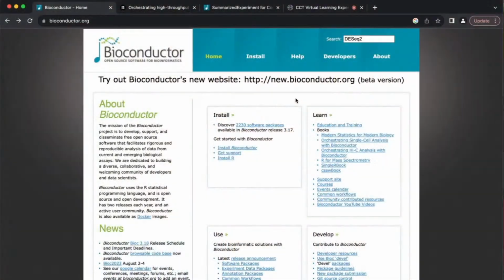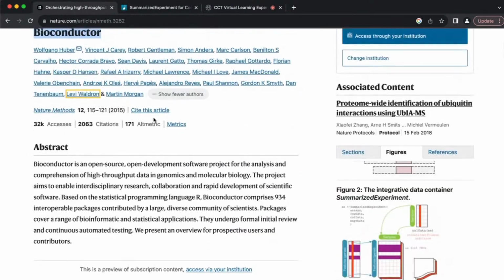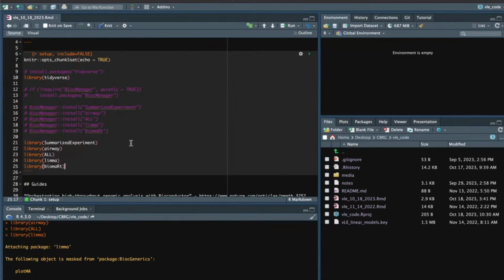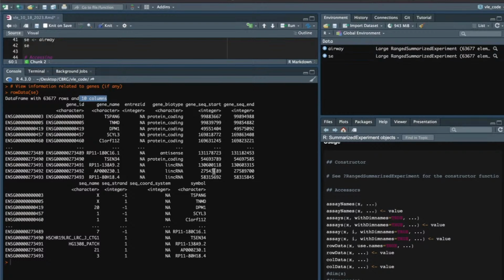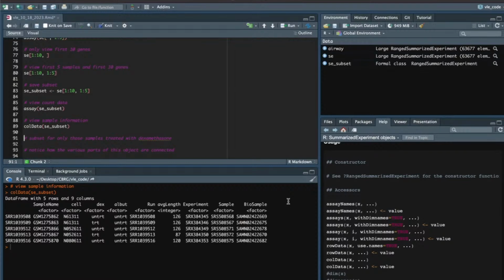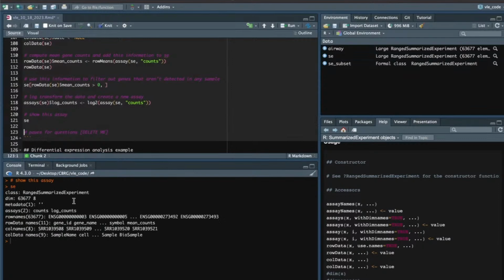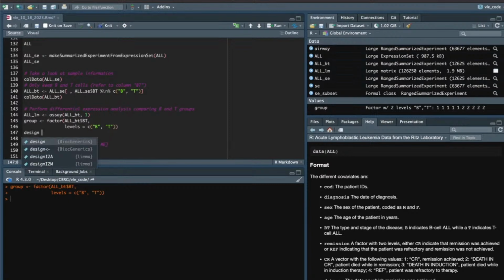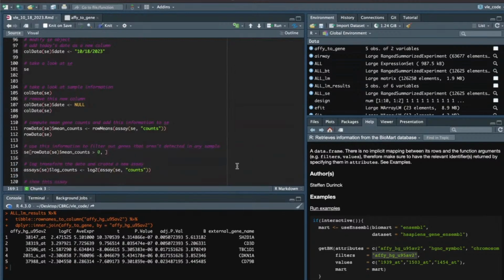Making Biological Music with Bioconductor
In this session we will introduce you to Bioconductor - a one-stop shop for all things bioinformatics. Bioconductor serves as a repository of packages that can be used for the analysis of high-throughput data in genomics and molecular biology, and is also a rich source of educational material. We will also introduce you to the versatile and powerful S4 class system that is used by the Bioconductor project to provide a consistent approach for performing various kinds of omics analyses, ranging from RNAseq to proteomics.

We will use the article “Orchestrating high-throughput genomic analysis with Bioconductor” as our guide. While no prior experience is assumed, if you would like to code along, you will need to have the programming language R installed.